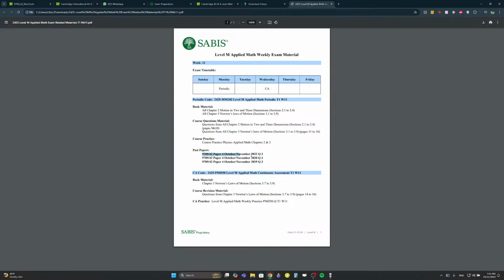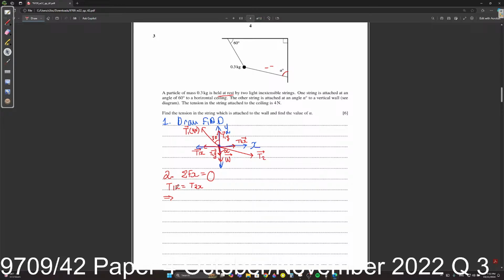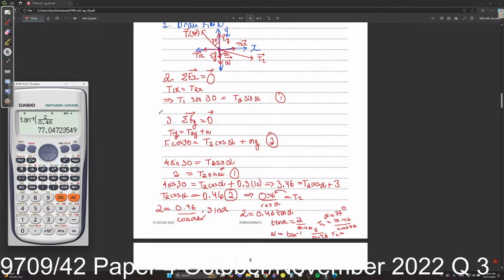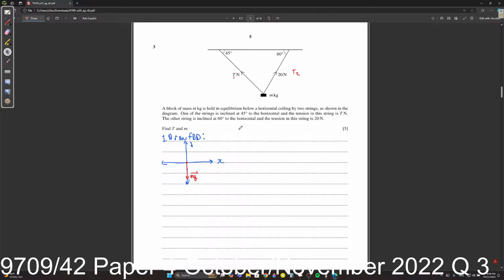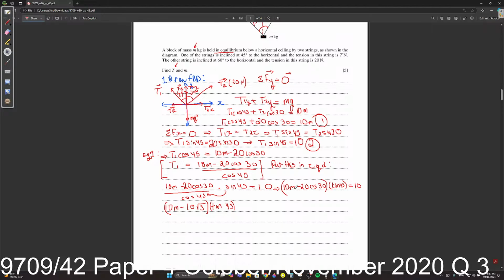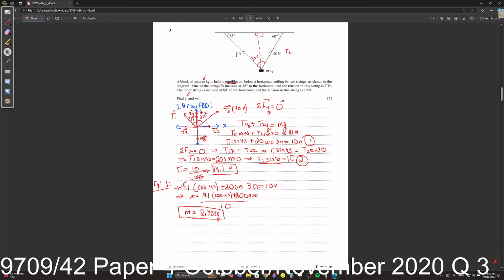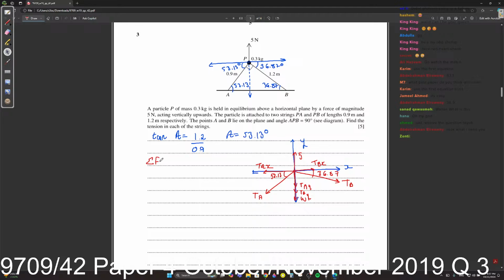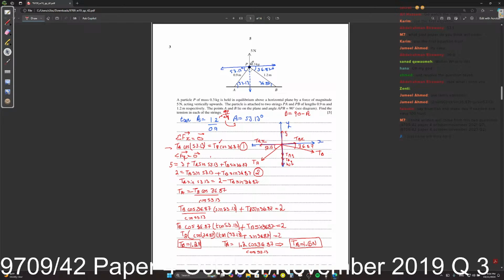T1 Week 11 Mechanics Periodic [Solving Past Papers] NEW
Solving Past Papers for the written